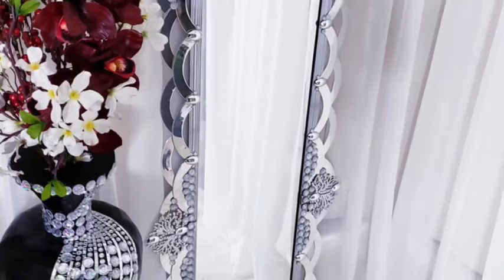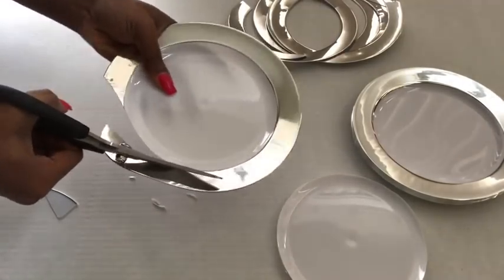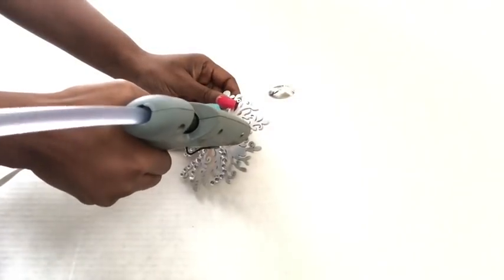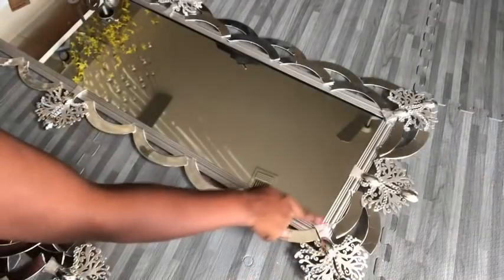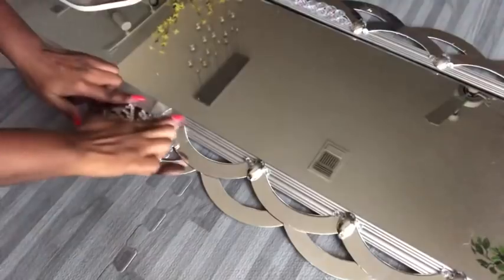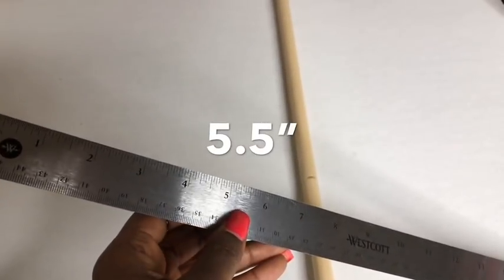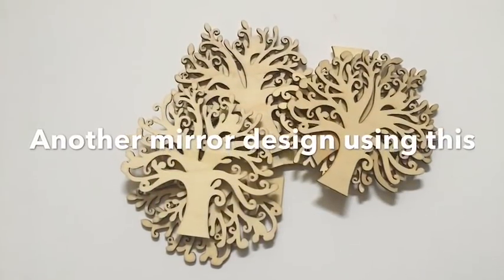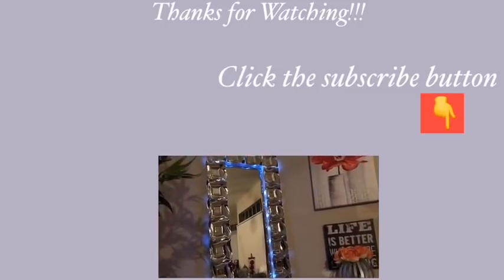Diy High End Floor Mirror with Dollar Tree Items| Home Decor Ideas 2019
Using a Large Mirror I had at Home, I made a Diy Glam Mirror Using Regular Items found at the Dollar Tree. This 2019 Home Decor Trending Floor Mirror was made on a Budget by decorating it with Dollar Tree items. It is a Quick and Easy 2019 Decorating idea for Large Floor Mirrors. Decorating in 2019 with Dollar Tree Items can give us Unique pieces that are Budget Friendly. It is a Home Decorating idea that adds Uniqueness to the overall Decor in the Home. It is also a Quick and Easy Way to Create a Statement Piece for the Home.

Here are the items used:
Wooden decor: From ‘Wish App’ online that I got a long time ago.

Dollar Tree:
2 packs of silver plastic plates
1 pack of Silver plastic spoons

Walmart:
Gems
Silver spray paint
Dowel (for bottom support)

yoduvh_diy